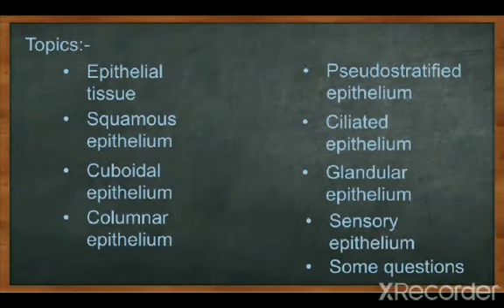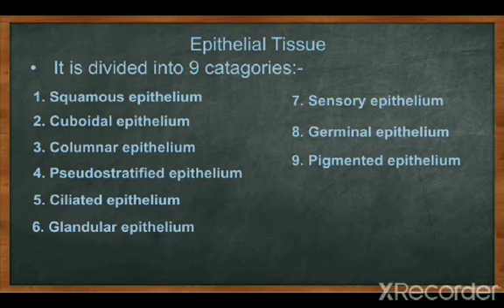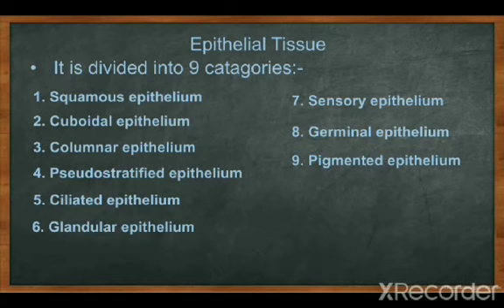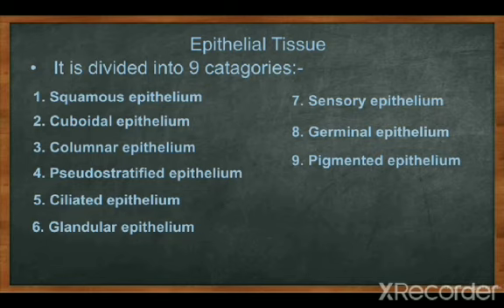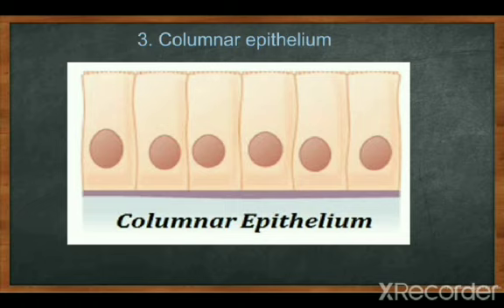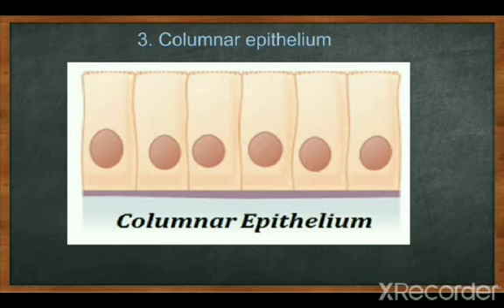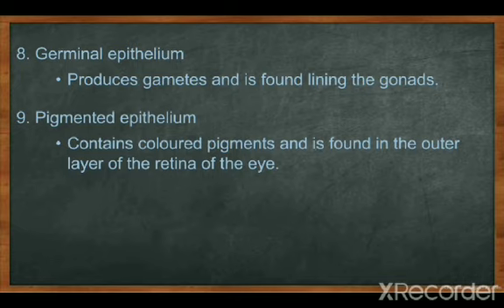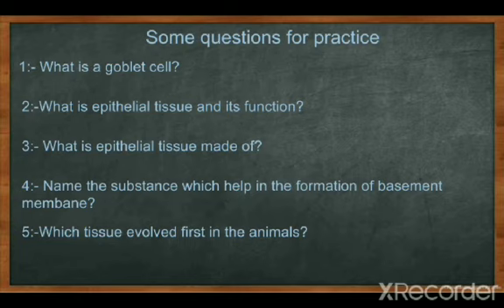Biology Class IX Chapter 2(Tissue) part 4